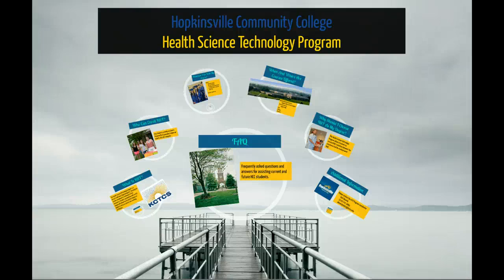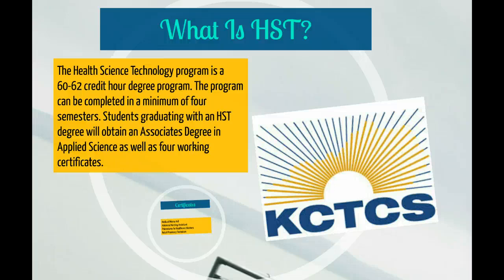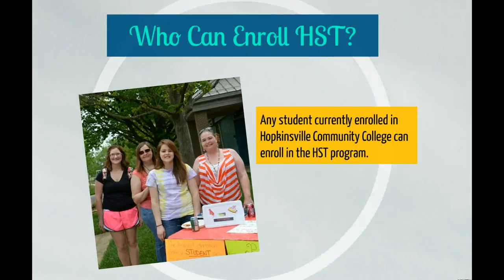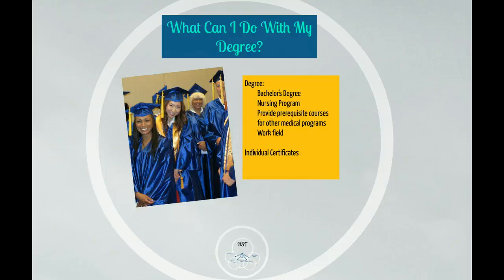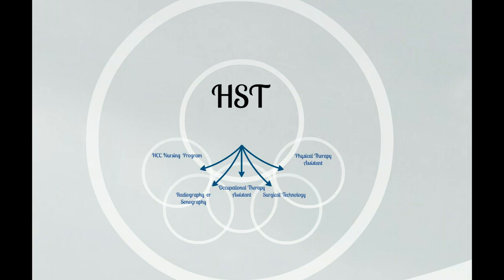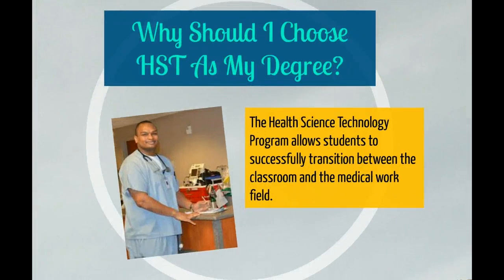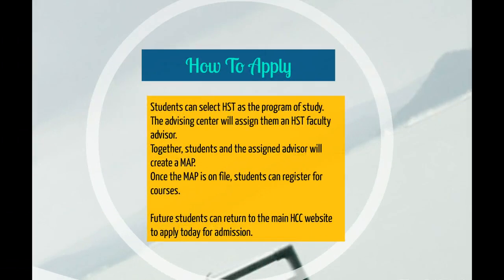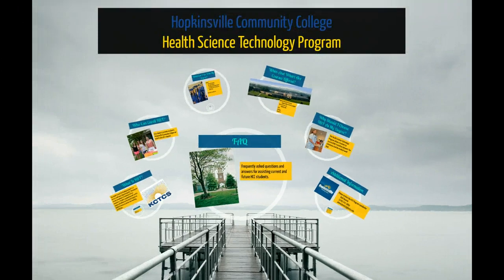Health Science Technology Program at HCC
Video Information For The HST Program At Hopkinsville Community College